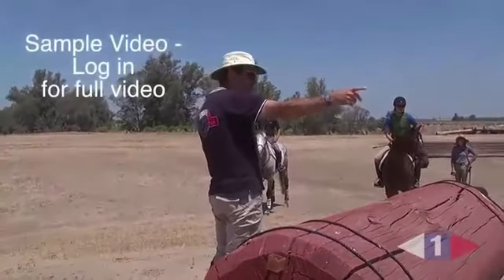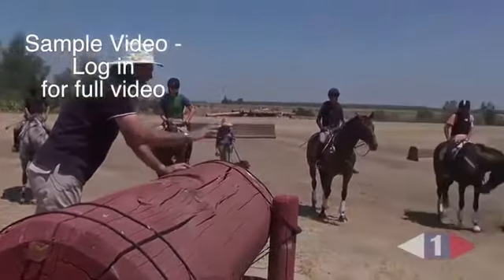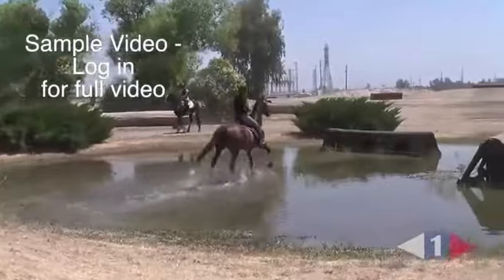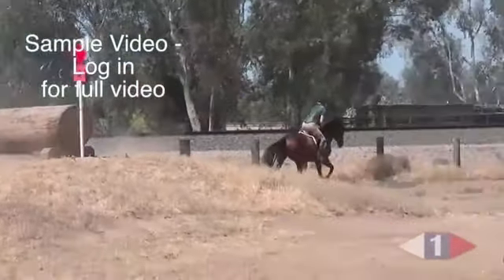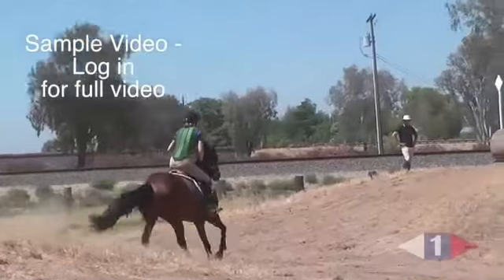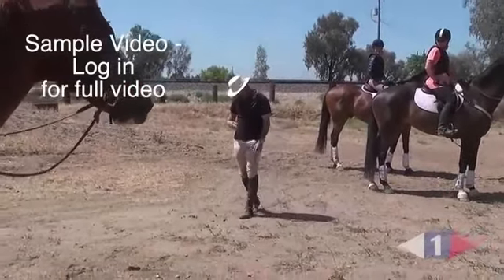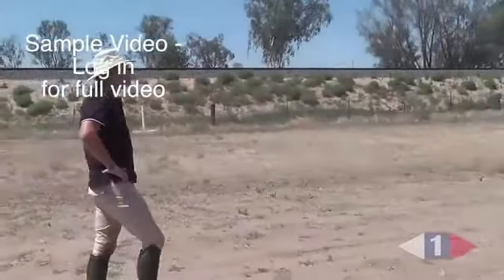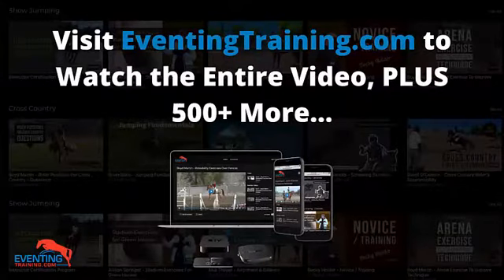Riding Forward On Cross Country - Part 1 - Phillip Dutton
Learn from the best eventing trainers… from anywhere in the world, on any device.

Learn from Boyd Martin, Phillip Dutton, David O’Connor, William Fox-Pitt, Catherine Haddad, Hawley Bennett, and 35+ More!
500+ Eventing Videos, Available at the Click of a Button
Improve Your Cross Country, Show Jumping, and Dressage Technique
Insider-Access to Private Lessons & Clinics
Exclusive Interviews & Lectures
New (Exclusive) Content Released Every Week
Slow-Motion Demonstrations
Personalized Eventing Video Gallery
Unique Training Opportunities
Upcoming Mobile iOS and Android App
Step-By-Step Tutorials Taught by Olympians